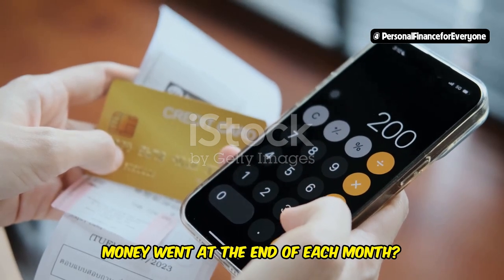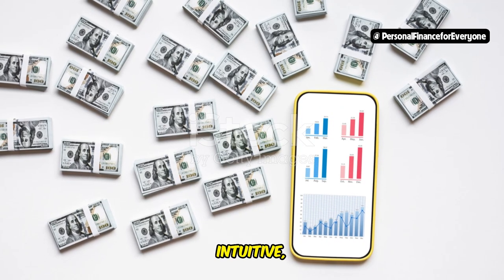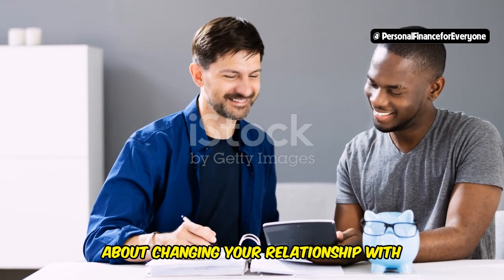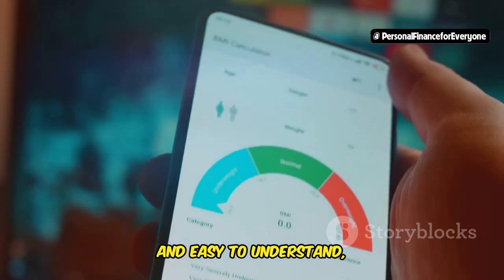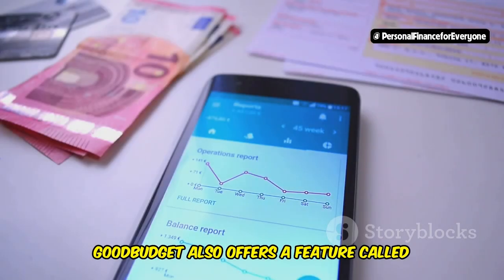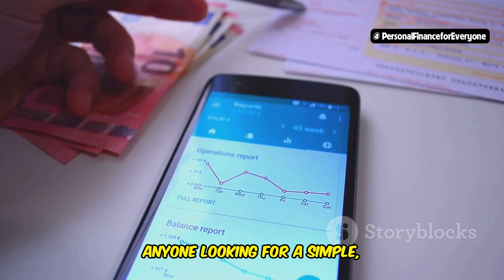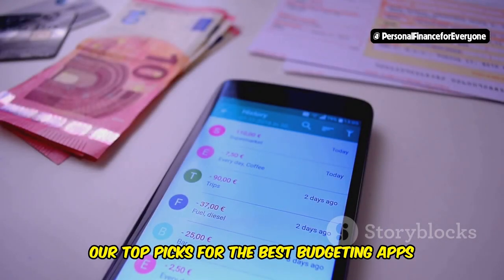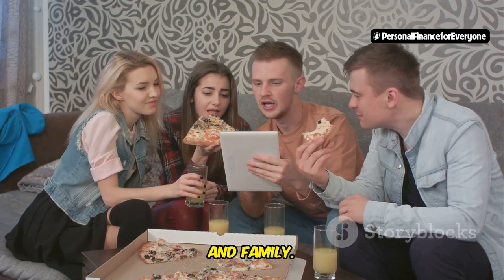Top Budgeting Apps to Track Your Spending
Struggling with budgeting and financial management? Discover the best budgeting apps for 2024 that can help you take control of your finances and achieve your financial goals. In this video, we explore top apps like Mint, YNAB, PocketGuard, Goodbudget, EveryDollar, and Personal Capital. From all-in-one financial managers to zero-based budgeting and wealth management tools, find out which app suits your needs. Learn how these apps offer features such as automated categorization, proactive budgeting, safe spending limits, virtual envelopes, and comprehensive financial tracking.

OUTLINE:
00:00:00 Struggling to Keep Track of Your Spending?
00:00:22 Your All-in-One Financial Manager
00:01:46 Give Every Dollar a Job
00:03:09 The Overspending Antidote
00:04:44 Budgeting With Virtual Envelopes
00:05:54 Mastering Zero-Based Budgeting
00:07:22 Budgeting Meets Wealth Management
00:09:10 Take Control of Your Finances Today!